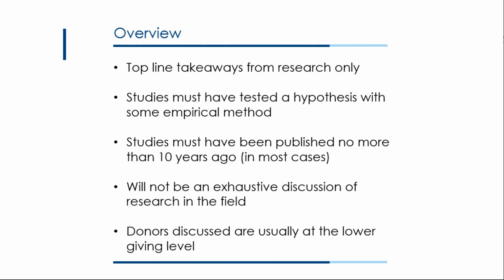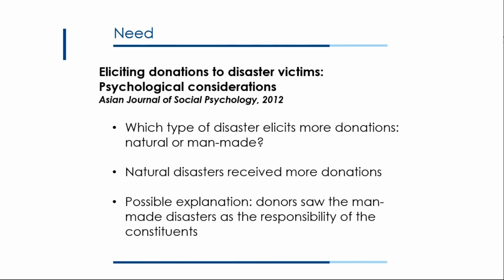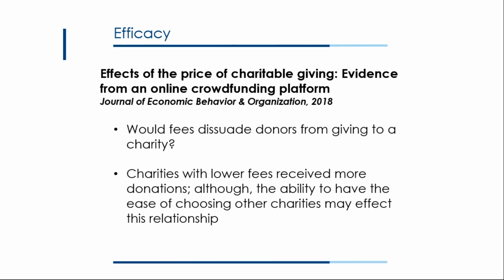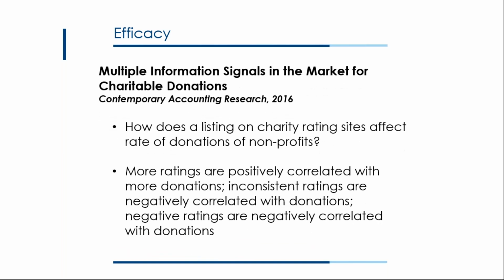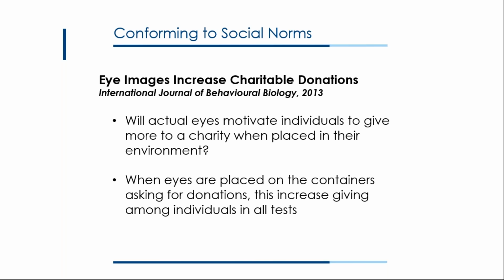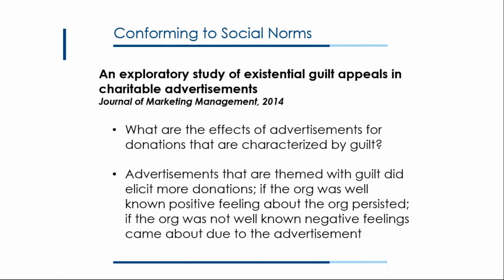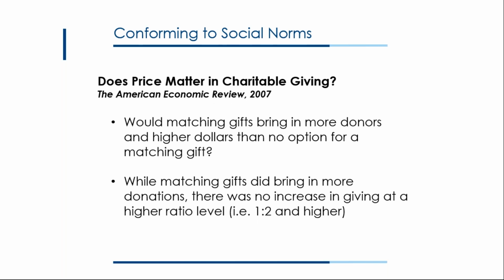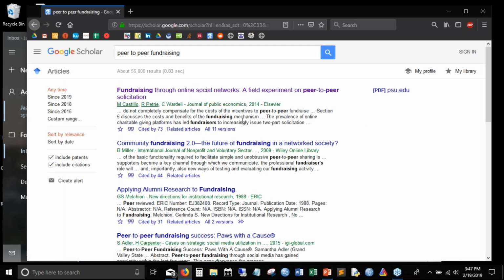Flash Class: Donor Motivations Using Academic Research to Understand Non-Profit Giving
As fundraisers, we are always interested in the motivations behind why a donor gives financially. Whether it is the donor who gives a small or large gift, understanding what is responsible for a monetary contribution is integral to our profession. Fortunately, findings from academic research can serve as a source to answer our questions regarding that motivation. However, that research can be time-consuming to collect, read through, and synthesize. In this webinar, Steve Grimes discusses findings from academic studies that examine donor motivations. The intent is to provide a better understanding of what recent research says about the reasons why donors contribute to non-profit organizations. With those studies, he will also present possible ways to implement their findings within general fundraising strategies.

GRIMES:  So how does research generally define what is effective to this end? Of course, as fundraisers, we understand that the perception of need among donors is relative.  Scientifically, this is a difficult dimension to measure. The different types of combinations as to what donors care about and what they see as needy are hard to give definitive conclusions to.

The authors of Do Contexts Matter for Willingness to Donate to National Disaster Relief? try to give an answer to this by distributing questionnaires to respondents regarding 50 natural disaster scenarios and [asking] whom they felt needed more assistance or who they would subsequently donate to because of that disaster. They found that when controlling for the different types of populations affected by the disaster, but ultimately the better description of need, that is, when the extent of the damage was thoroughly explained, the more likely someone was going to give to fix the damage of that natural disaster.

And while how well we describe the need in our solicitations to our donors is largely within our control, we usually have less control over the type of need that we’re soliciting for.  The authors of Eliciting Donations To Disaster Victims:  Psychological Considerations bring to light that natural disasters do take precedence over manmade disasters in donors’ minds.